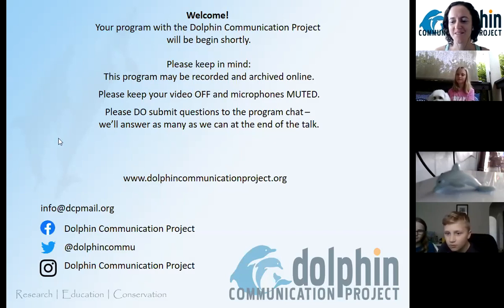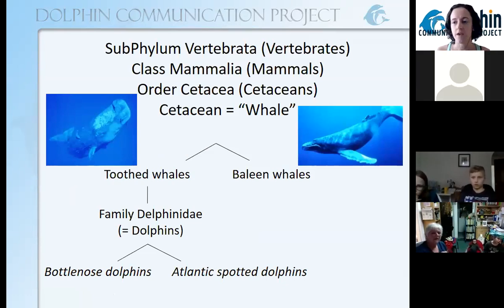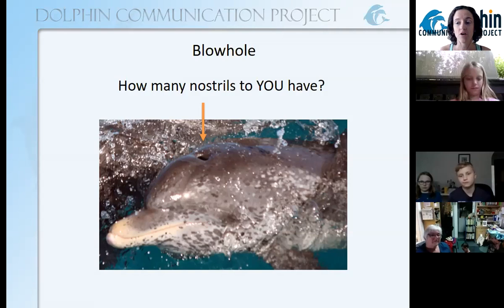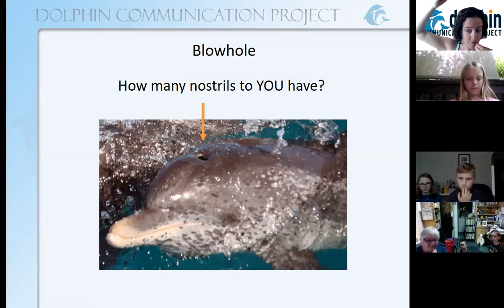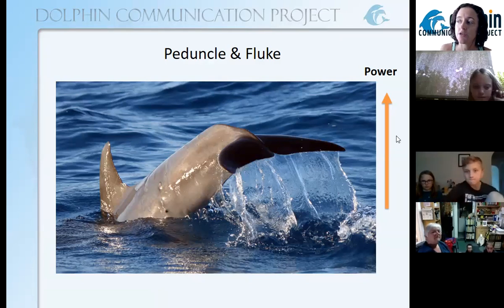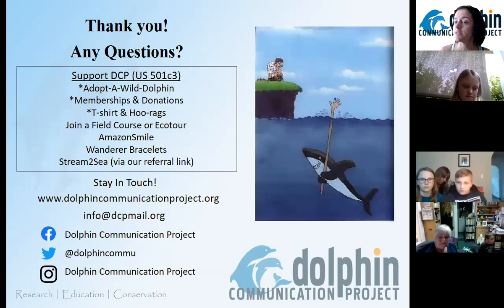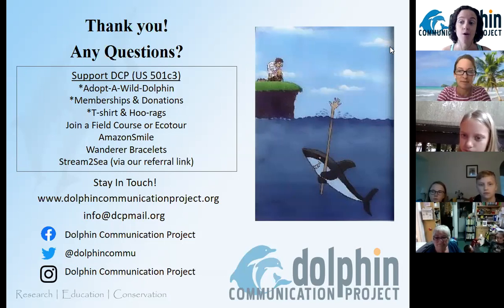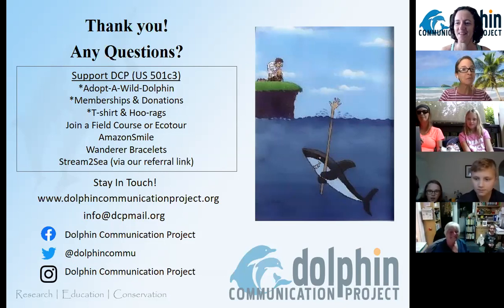DCP Dolphin Lesson: Intro to Dolphins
Wait. A dolphin is a mammal? Its fins are called what? There are how many dolphin species? Join Kel & Kathleen as they back things up a bit and offer a general introduction to dolphins.
This program is geared toward ages 6 - 13, but dolphin lovers of all ages should enjoy it.
New to DCP? Check out our intro webinar, recorded on 2 April, to familiarize yourself with DCP.